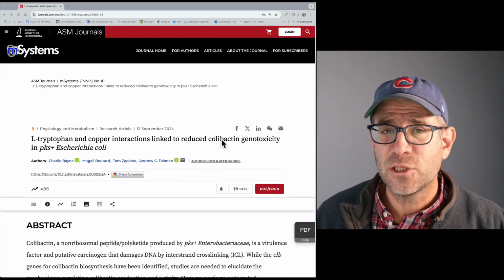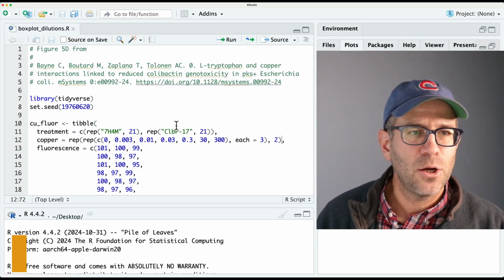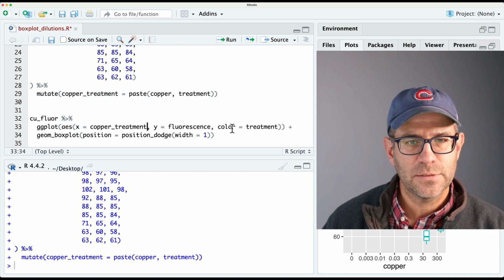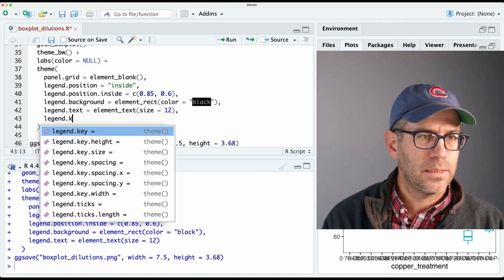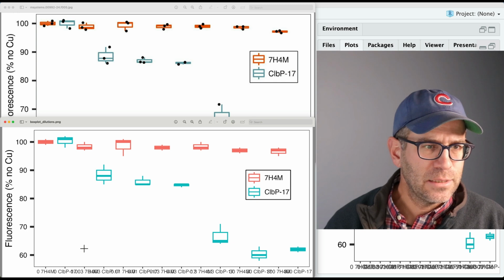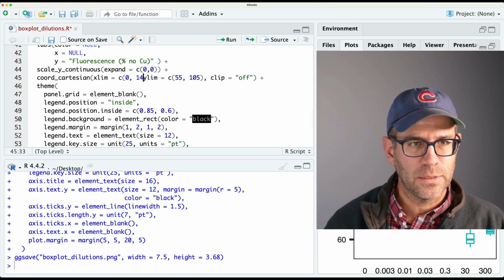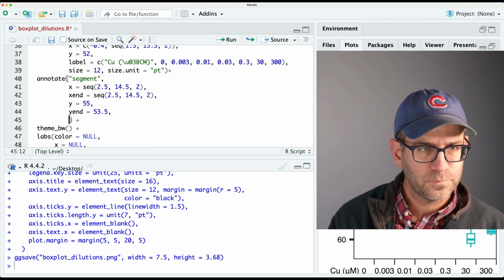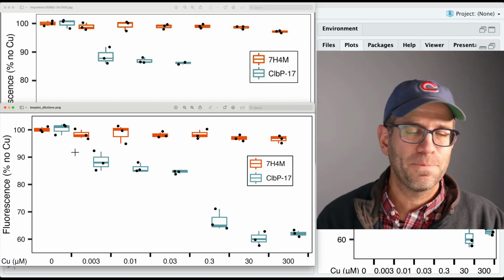Recreating published boxplots from a dilution series using ggplot2 in R (CC323)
Pat recreates a figure published in mSystems that showed boxplots for two treatment groups along a dilution series using tools from the ggplot2 R package. Along the way he uses geom_boxplot, geom_jitter, annotate, labs, coord_cartesian, scale_color_manual, and theme. You can find the code he developed in this episode The original paper is in an open access journal and can be found The newsletter describing how he would go about generating the figure can be found

0:00 Introduction
5:11 Creating basic boxplot by two approaches
10:35 Customizing the background appearance
11:35 Moving and styling the legend
14:02 Styling the y-axis
16:23 Styling the x-axis
26:43 Matching the colors of the original figure
27:17 Adding points on top of boxplots